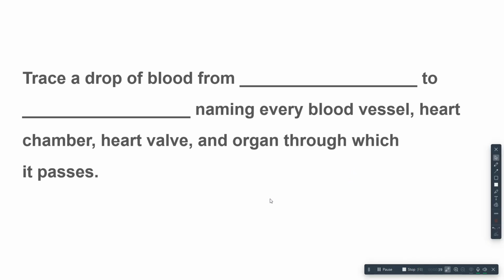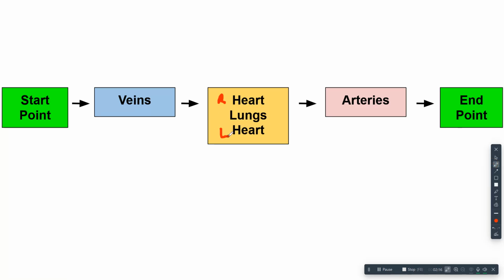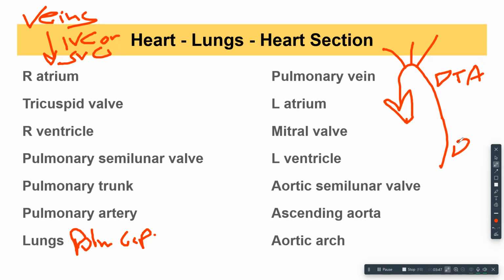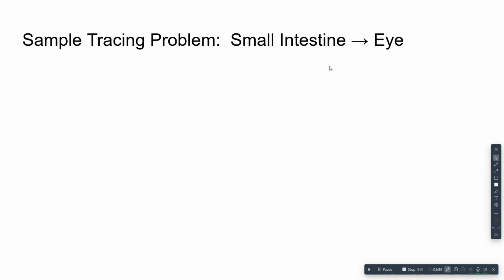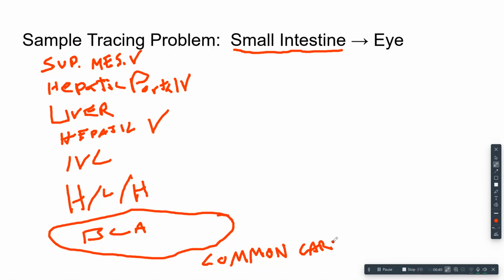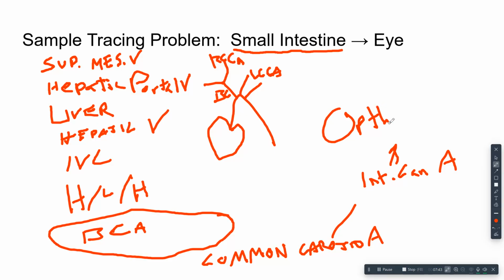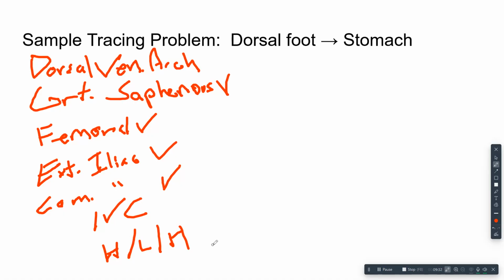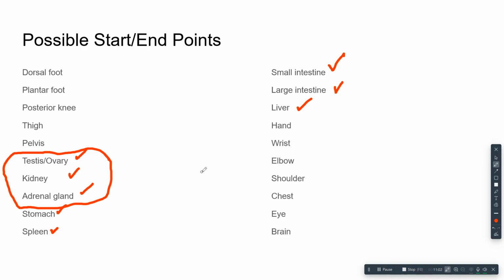AP2 Lab Video 12